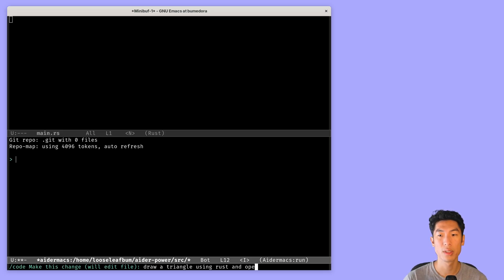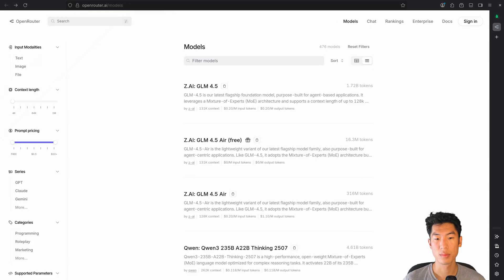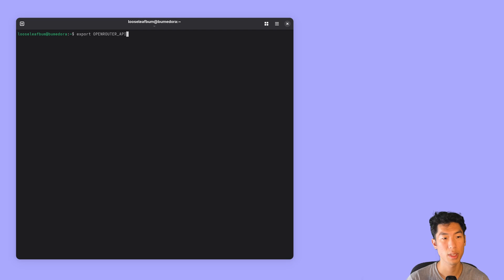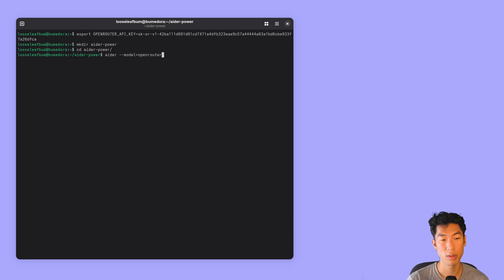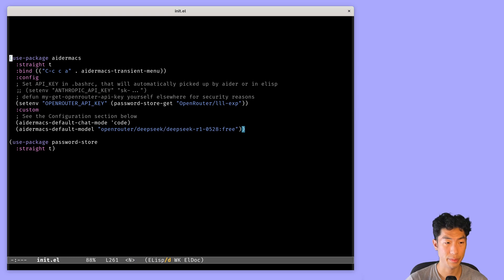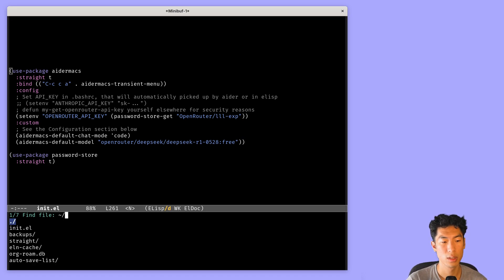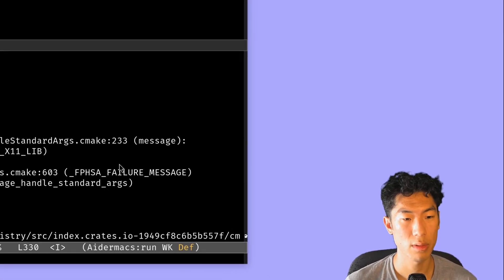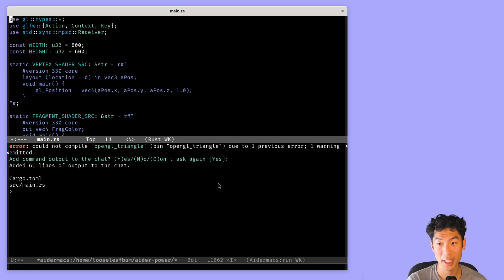Set up AI assisted programming in Emacs using aider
Here's how to set up aidermacs in Emacs, in my opinion

(use-package aidermacs
  :straight t
  :bind (("C-c c a" . aidermacs-transient-menu))
  :config
  ; Set API_KEY in .bashrc, that will automatically picked up by aider or in elisp
  ;; (setenv "ANTHROPIC_API_KEY" "sk-...")
  ; defun my-get-openrouter-api-key yourself elsewhere for security reasons
  (setenv "OPENROUTER_API_KEY" (password-store-get "OpenRouter/lll-exp"))
  :custom
  ; See the Configuration section below
  (aidermacs-default-chat-mode 'code)
  (aidermacs-default-model "openrouter/deepseek/deepseek-r1-0528:free"))